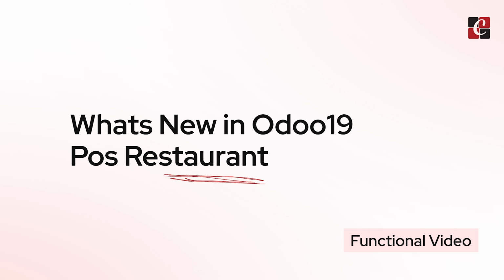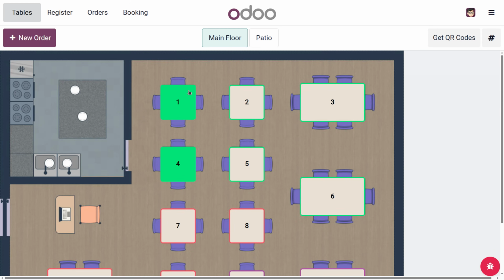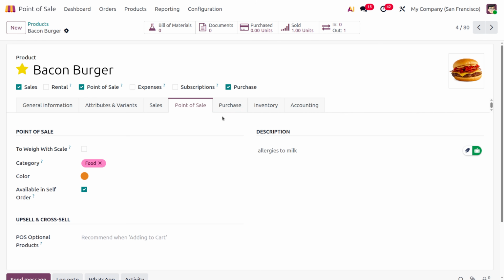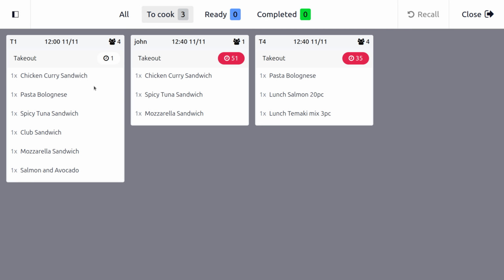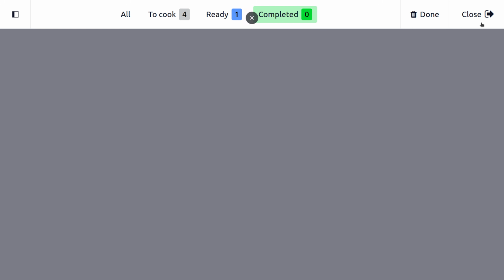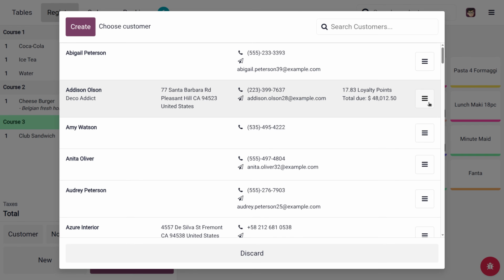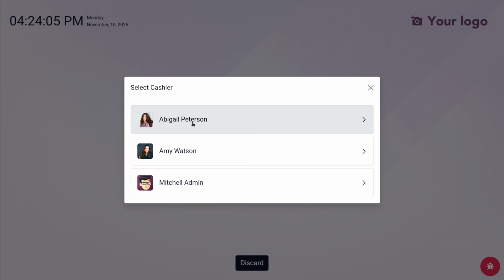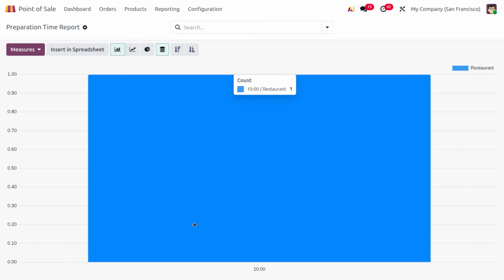Whats New In Odoo19 POS Restaurant | Odoo 19 POS | Odoo19 Tips | Odoo 19 Functional Tutorials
Odoo 19 is here—and it’s redefining how restaurants manage their Point of Sale (POS) systems! 🚀
In this video, we’ll explore the latest features and improvements introduced in Odoo 19 POS for restaurants, helping you deliver faster service, smoother billing, and a better dining experience.

👉 What you’ll discover:

New & improved POS restaurant interface

Advanced table and order management

Real-time kitchen display updates

Enhanced payment workflows

Multi-session and synchronization upgrades

Performance and usability enhancements

Whether you run a small café or a large restaurant chain, Odoo 19 brings you smarter tools to streamline operations and boost efficiency.

📈 Cybrosys Technologies is an official Odoo Partner, providing expert Odoo implementation, customisation, and support across industries.